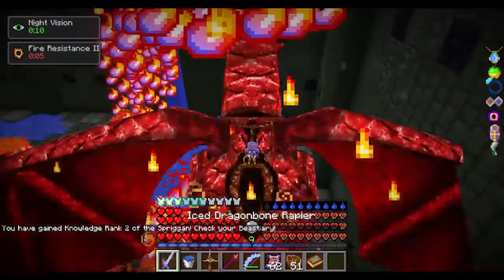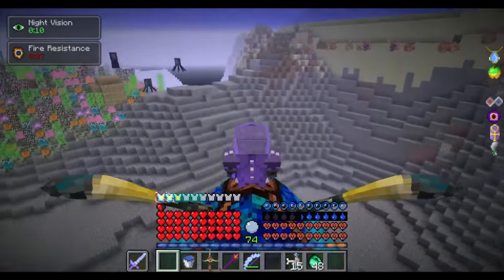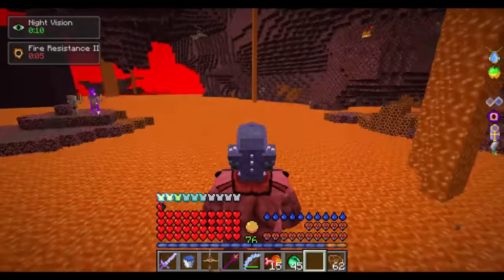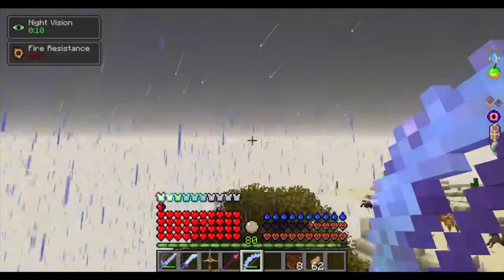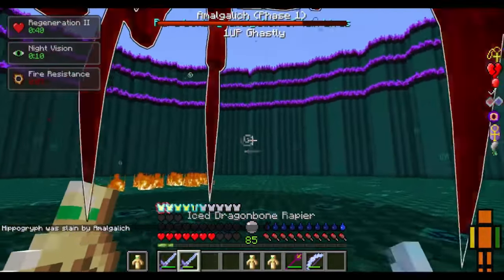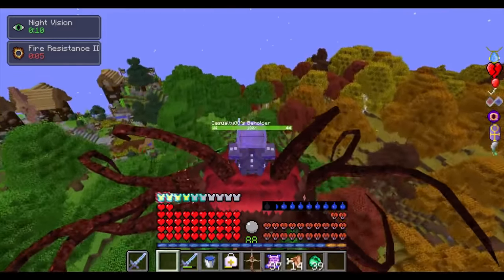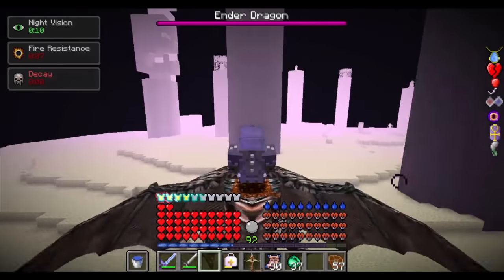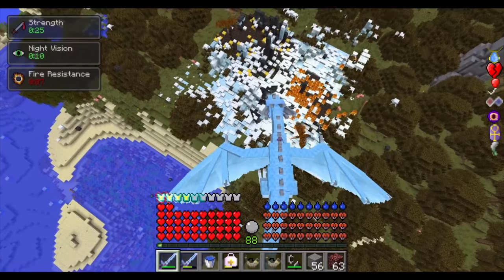RLCraft Best Mounts! Top 30!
In this video I go over the top 30 mounts in all of RLCraft! I graded mounts on offensive and defensive capabilities, as well as utility and convinience. I tried my best to keep the rankings unbiased, but at the end of the day, I made the conclusions based off of my own testing, so nothing is factual or set in stone! I almost did the top 30 lycanite pets and mounts, but decided that mounts deserved their own video, since there was so much to talk about. I hope you enjoy the video!

Timestamps:
0:00 Introduction
0:29 Number 30
1:38 Number 29
2:13 Number 28
3:02 Number 27
3:34 Number 26
4:36 Number 25
6:06 Number 24
6:45 Number 23
7:31 Number 22
7:45 Number 21
8:13 Number 20
8:35 Number 19
9:02 Number 18
9:36 Number 17
10:17 Number 16
11:01 Number 15
11:36 Number 14
12:24 Number 13
12:54 Number 12
15:03 Number 11
16:46 Number 10
17:43 Number 9
18:07 Number 8
18:35 Number 7
18:53 Number 6
19:32 Number 5
20:02 Number 4
21:28 Number 3
22:34 Number 2
23:19 Number 1
24:24 Conclusion

If you feel like joining the discord for whatever reason, here is the link. We are all introverts and rarely talk.
I am planning on streaming to Twitch every once in a while on the weekdays, while my YT streams are still planned for Saturdays when I am available. Here is the link to my Twitch you want to keep up with any of my more variety style content.